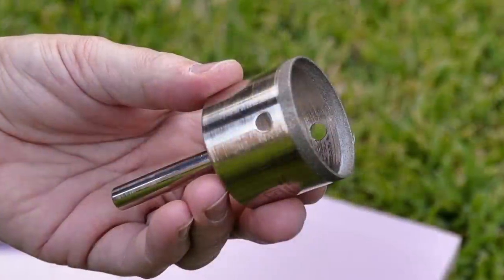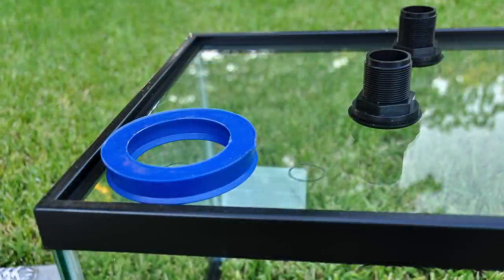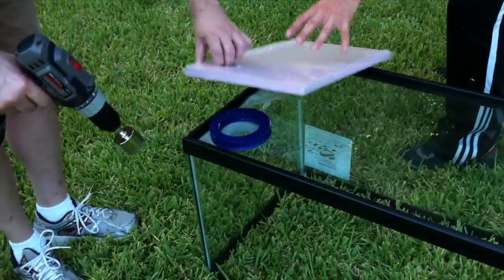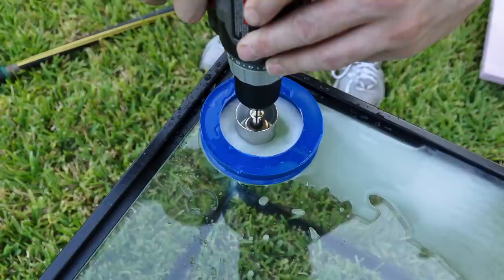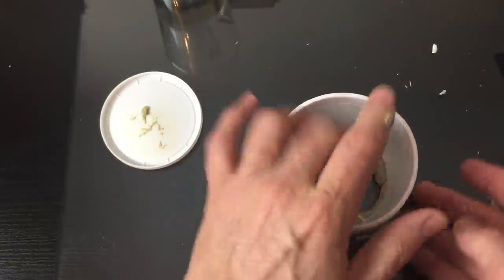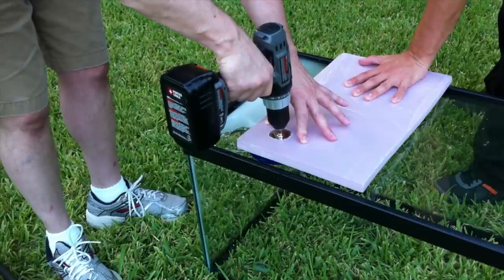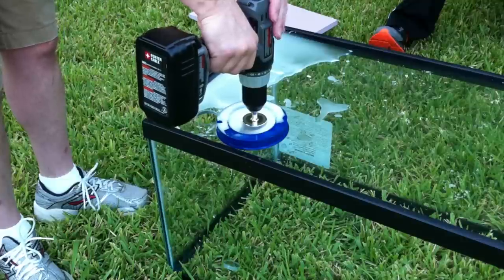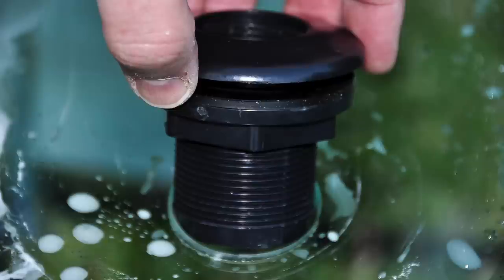Drilling a Hole in a Glass Aquarium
Using a water dam is an ideal way to safely cut a round hole in a non-tempered piece of glass.  By drilling an aquarium, you can install bulkheads for drains and return lines. Be sure to check the aquarium to know if you can drill it or not.